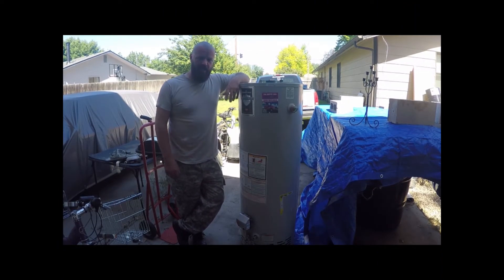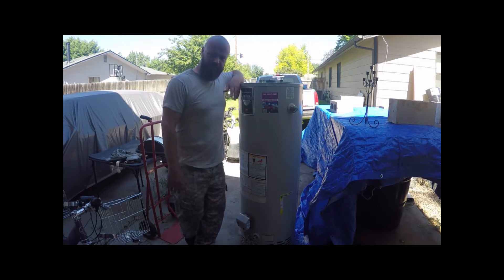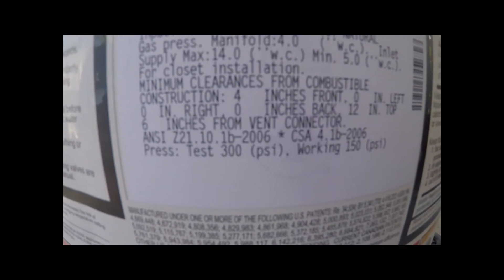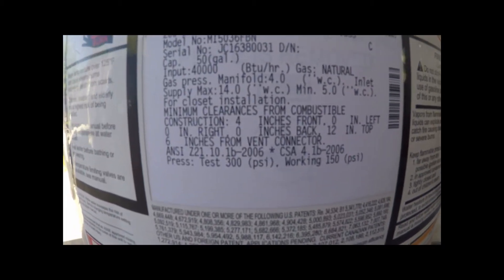Building an air tank from a water heater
I'm a cheap A#$. I didn't want to pay upwards of $400 or more for an air tank to have more air. So. I got an old water heater and tore it down and built it to hold air from my compressor. Most water tanks are tested to 300 p.s.i. which is way beyond what most compressors run. So with a stop to my local Home Depot and Harbor Freight, I saved myself a few hundred dollars or more.

   This is just a raw setup. I will be honing it to a much nicer set up down the road. This was to verify that it works. I need to add some shut off valves to the tank and to the compressor. Right now I just have a hose running between the two. The gauges I used are beat up because they came off an old air compressor I got. They still work so Im using them.

I have a few builds in mind that I plan on doing soon. Especially now that I got myself a plasma cutter.

Leave me a comment on what you think.